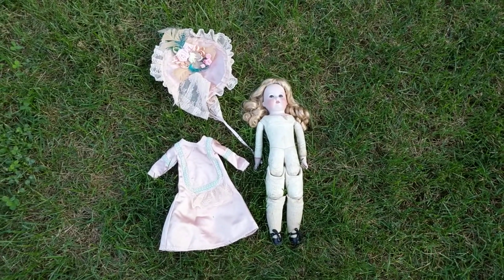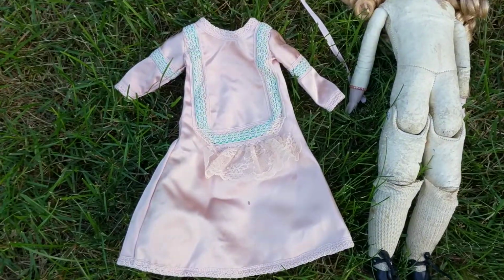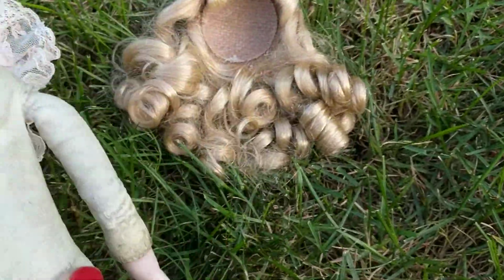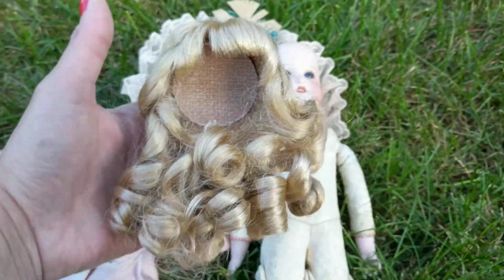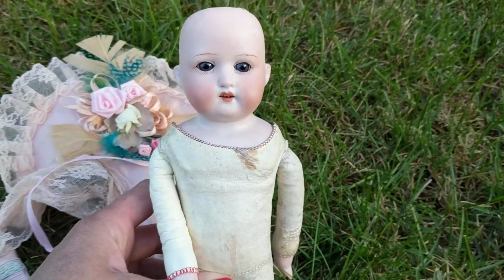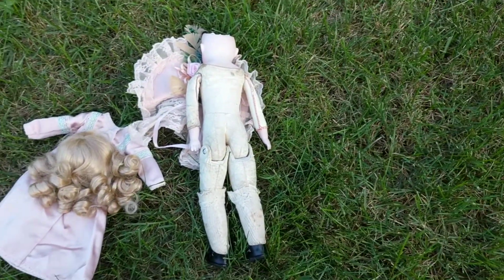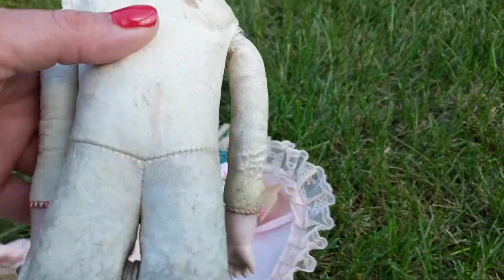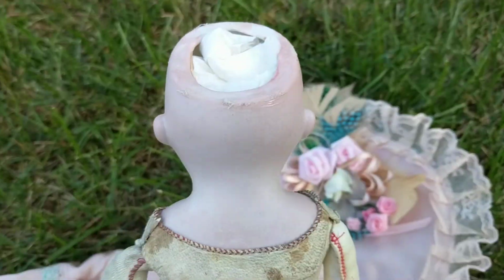How Doll Collectors Ruined Antique Bisque Head German & French Dolls During The 1960s-1970s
During the 1960's and 1970s well meaning doll collectors destroyed history by doing this. If you just started to collect antique bisque head dolls please don't do this because it devalues them greatly. If the original or antique clothing and wigs are in bad condition save them too.